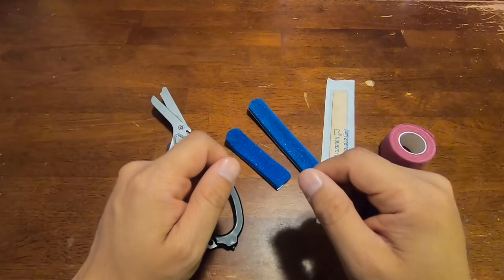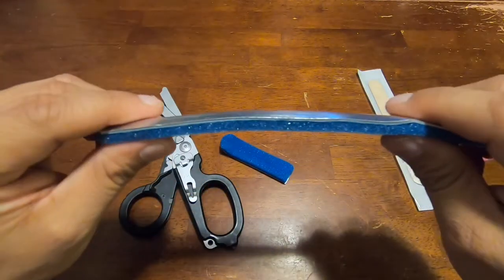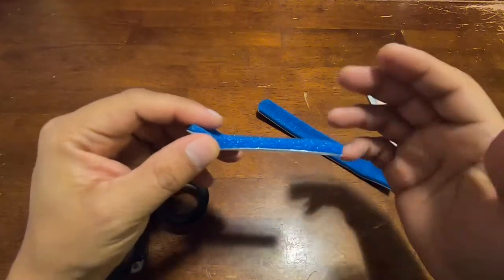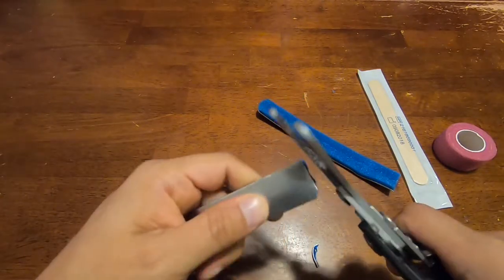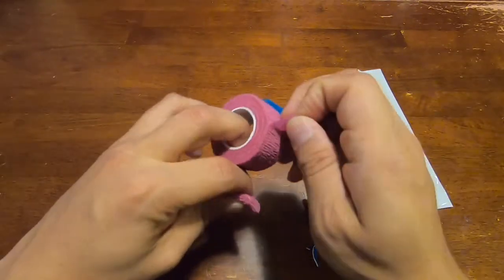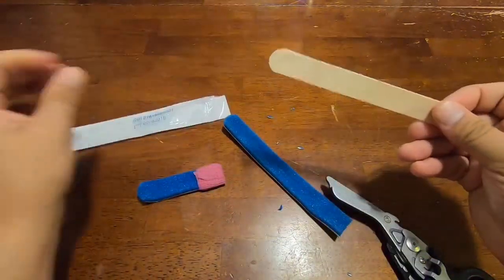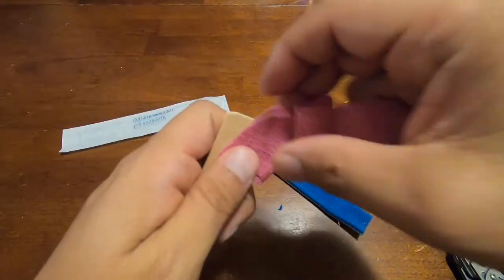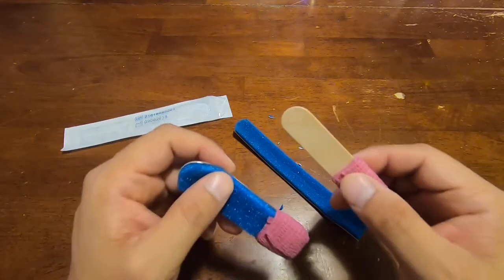Finger splinting Part 1 First Aid, Creating the splint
Create a splint that is more effective and comfortable, preventing further injury.